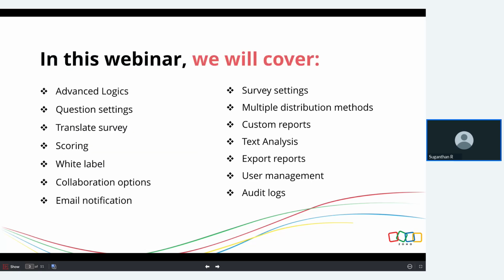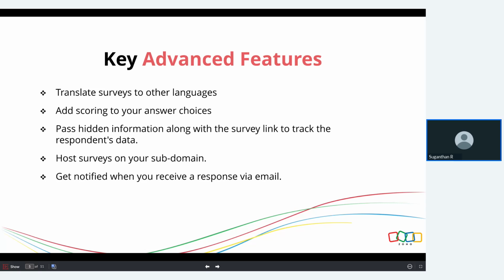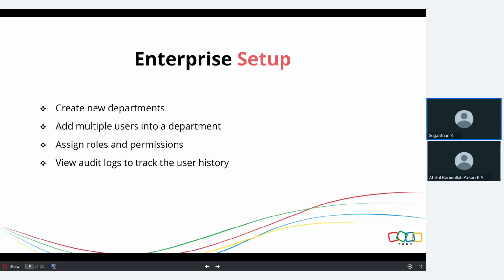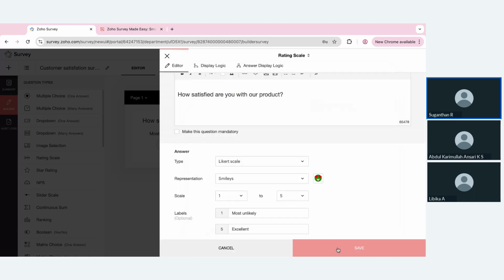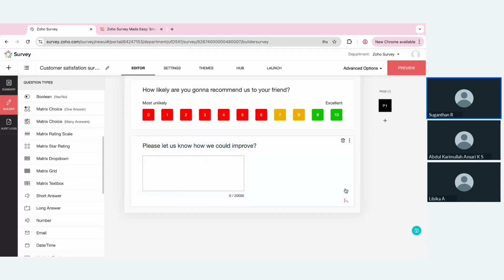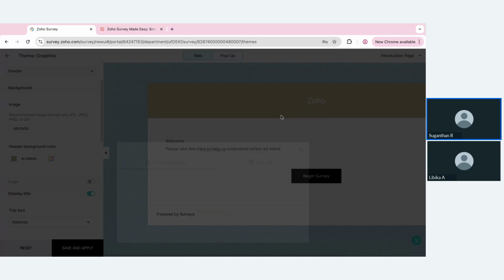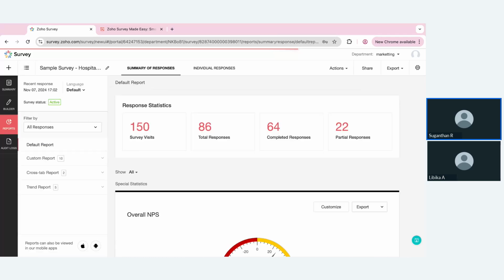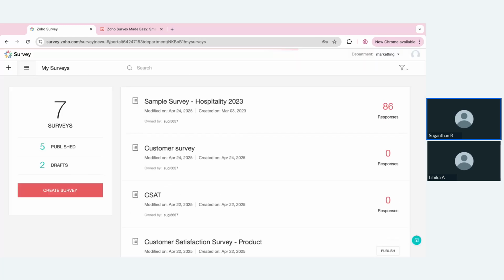Zoho Survey -The Quick & Easy Way to Collect Smarter Feedback!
Ready to improve how you collect feedback? This webinar covers everything you need to know to get started with Zoho Survey. From building your first survey to analyzing the results, we make it simple and beginner-friendly.

Create Surveys Fast: Learn the basics and start making surveys in minutes.

Advanced Tools for Better Insights: Dive into skip logic, templates, and data analysis.

Boost Your Decision-Making: Use feedback to drive smarter choices, faster.

Whether you're running a poll or gathering customer insights, Zoho Survey makes it easy and effective!